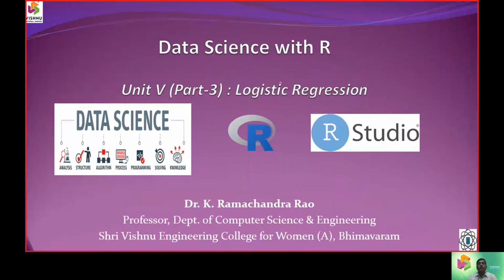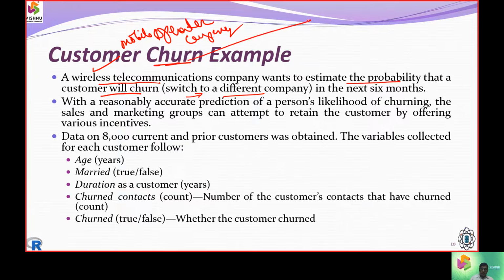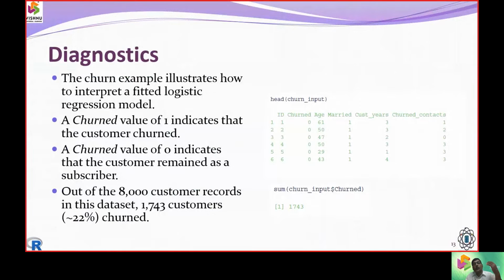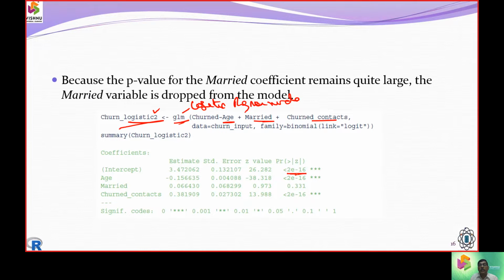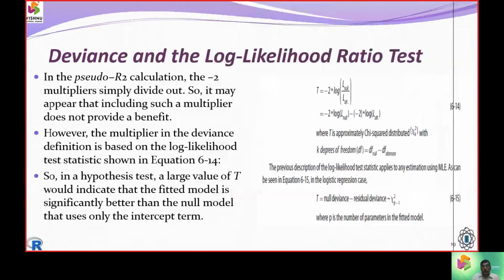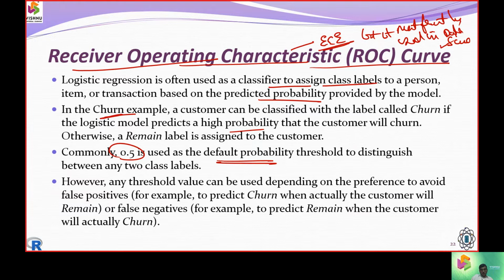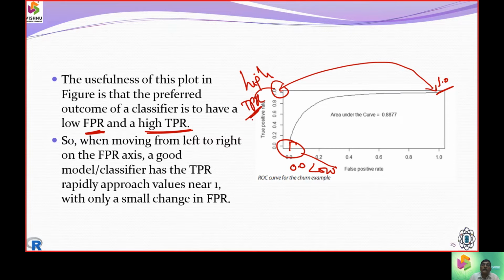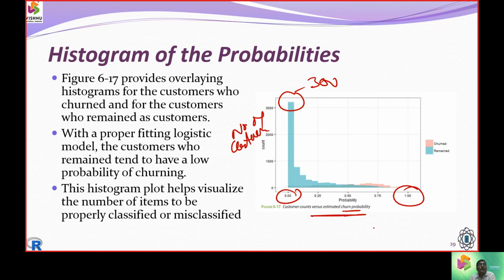30. Logistic Regression, Applications of Logistic Regression using R-Programming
30. DS&R. Unit V. Part-IV. Logistic Regression, Applications of Logistic Regression using R-Programming